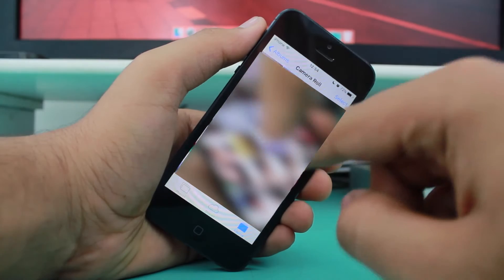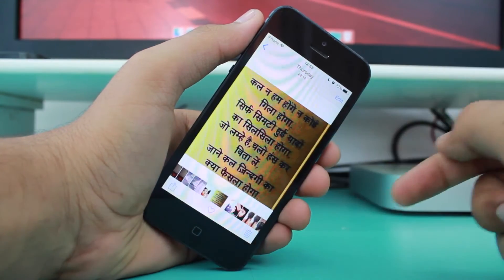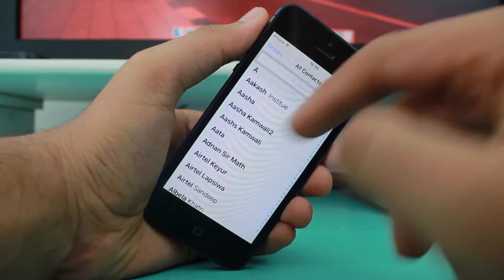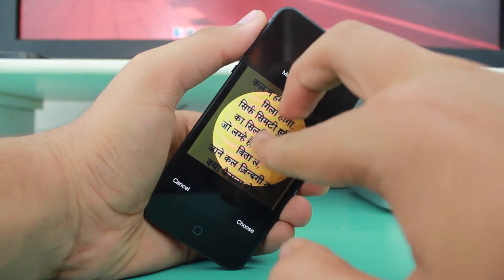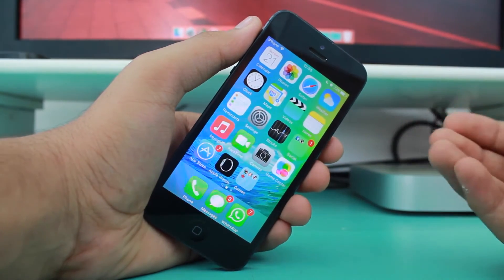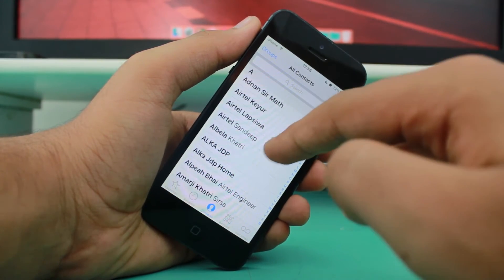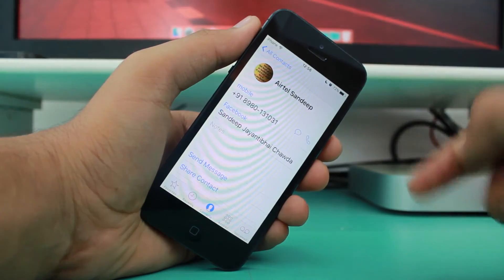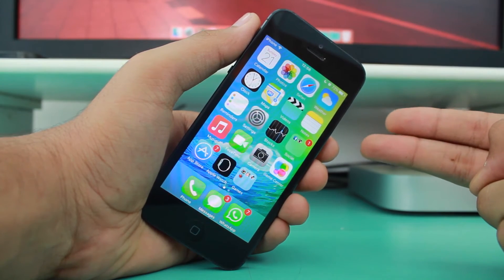How to Assign Photos to Contacts on iPhone or iPad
Watch out how to assign photos to your iPhone contacts in iOS 9 or iOS 8. This method works on iOS 7 as well.